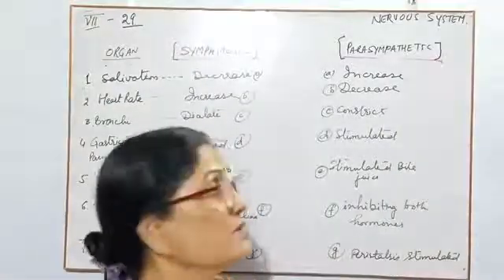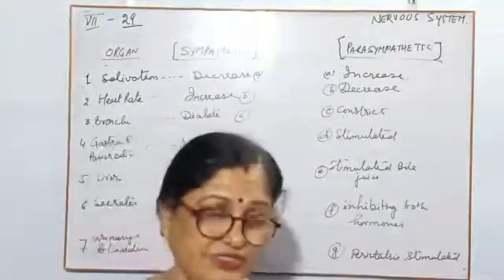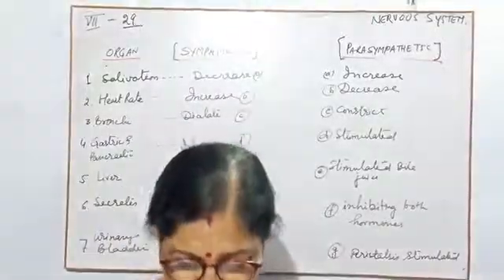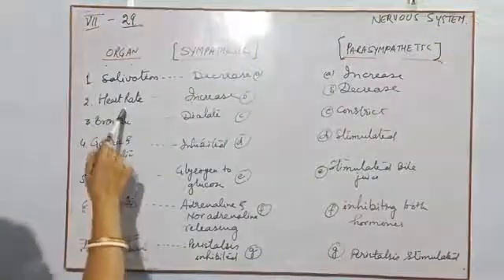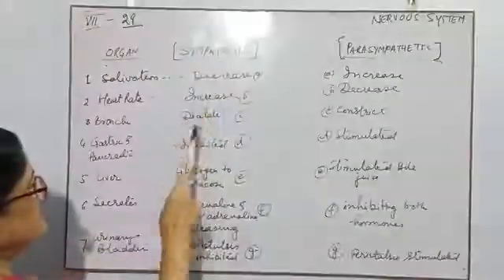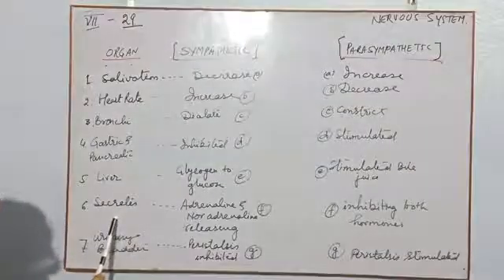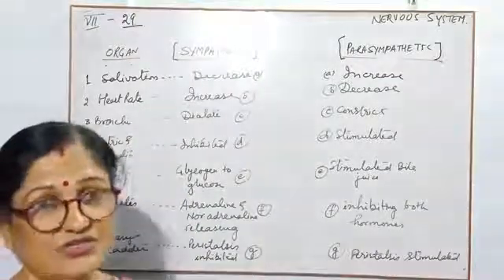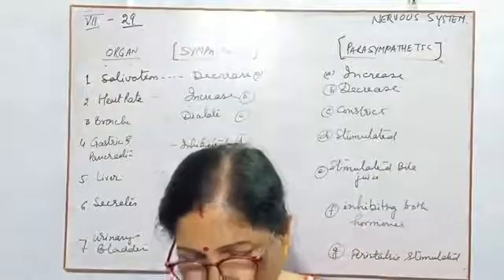VII Bio Part 29